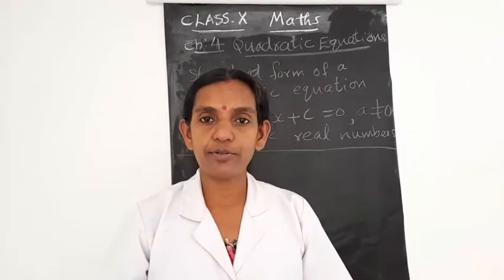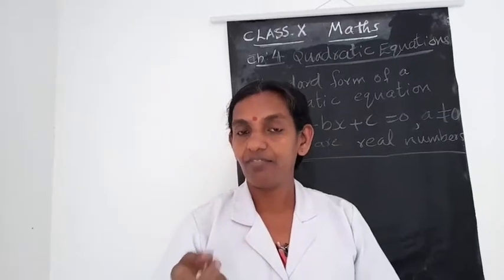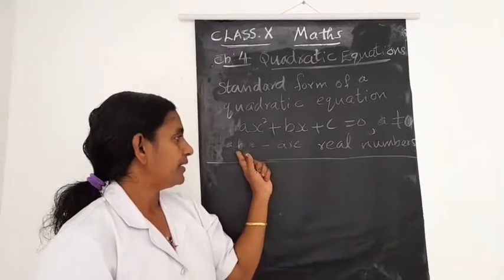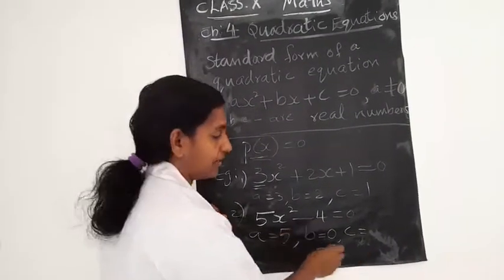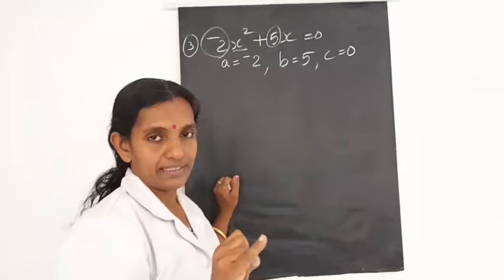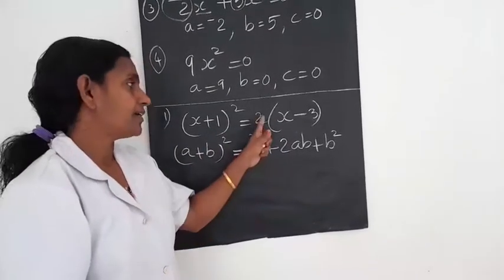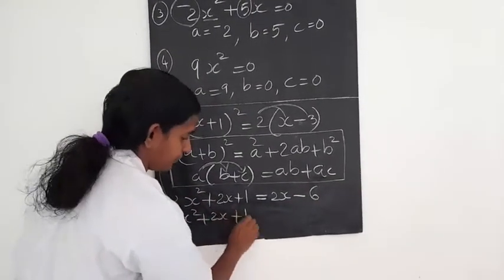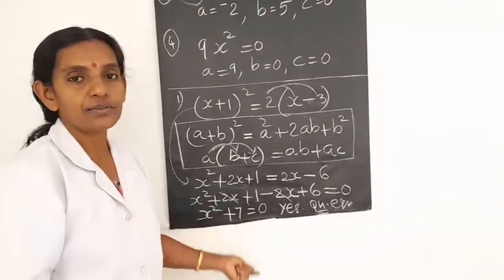CBSE CLASS 10 QUADRATIC EQUATION INTRODUCTION